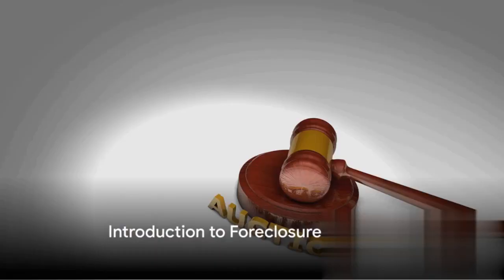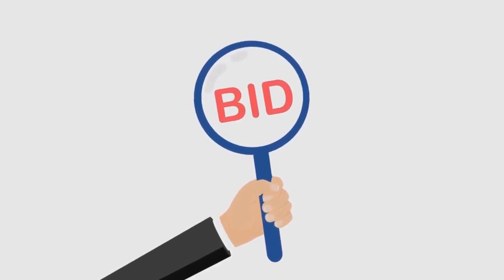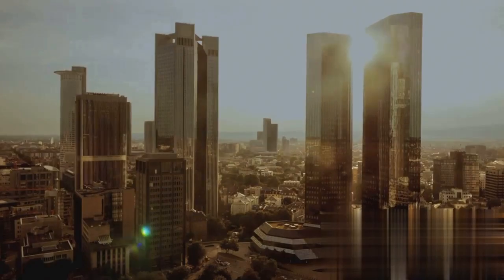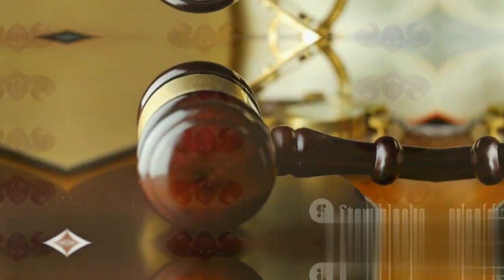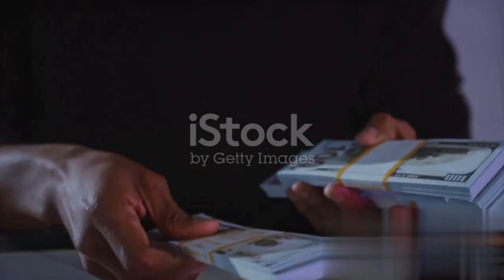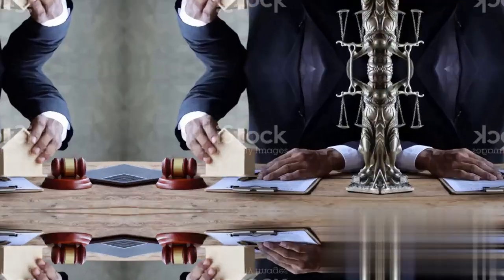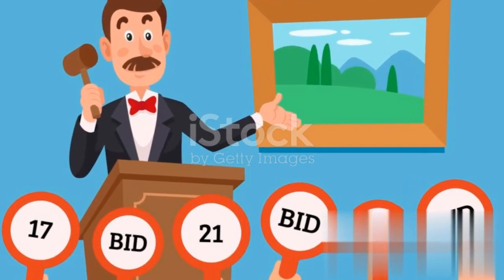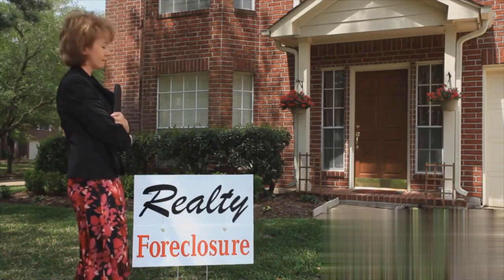How to Find Bargain Properties 🤑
On this Channel We discuss ways to earn money, investing in REAL ESTATE, trading in REAL ESTATE, money from REAL ESTATE, investing in STOCK MARKET, ways to EARN MONEY with NO INVESTMENT, ways to EARN MONEY with NO MONEY, How can you build your Retirement Plan, Mindset of Millionaires and Billionaires, Financial Mistakes to Avoid, How to Build Wealth, Wealth Building, Psychology of Money, Psychology of Investing, How to Improve your CIBIL SCORE, Magic of COMPOUND INTREST, How to start BUDGETING, How to pay your DEBT Faster, Pros and Cons of Trading, How to Analyse Stocks, Technical Analysis, Fundamental Analysis, Future of Cryptocurrency, Cryptocurrency, Stock Market for Beginners, How to Build Passive Income, and many more